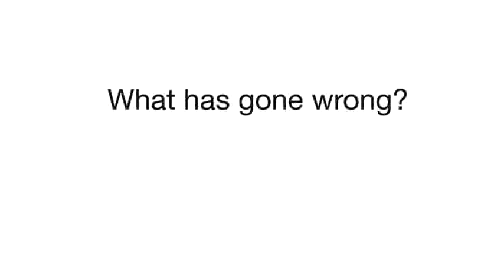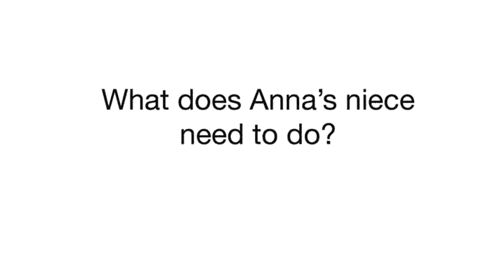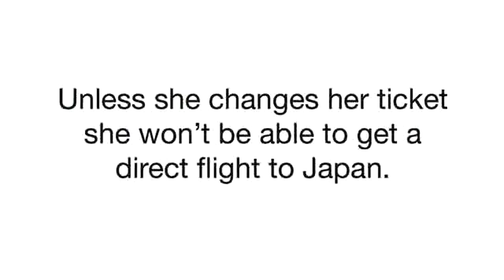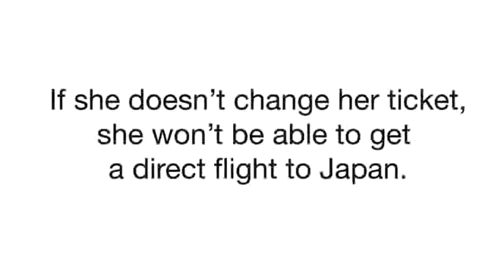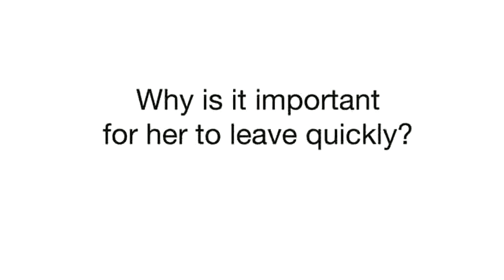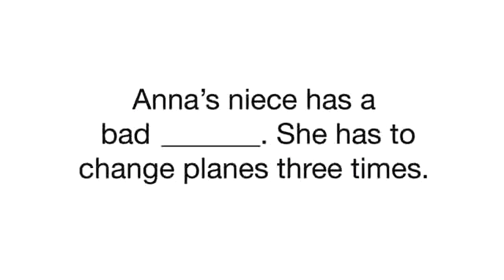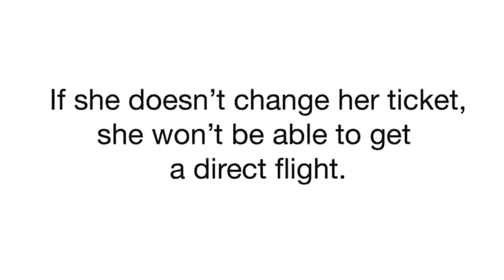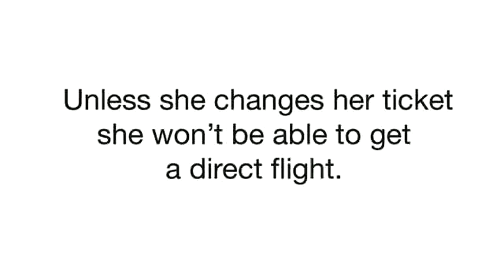novo teste 2